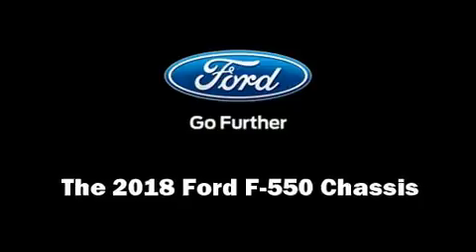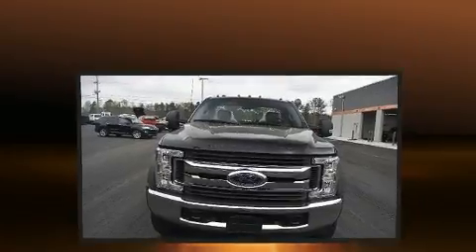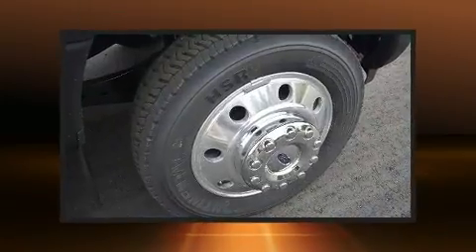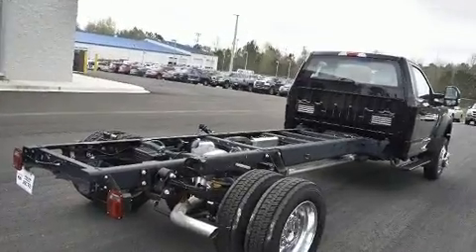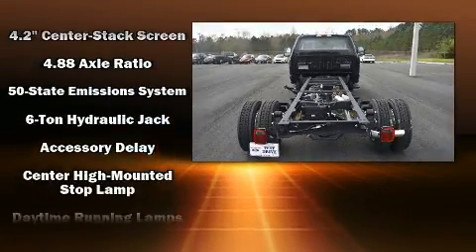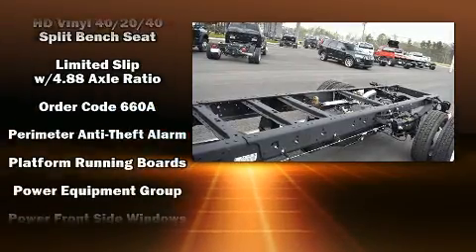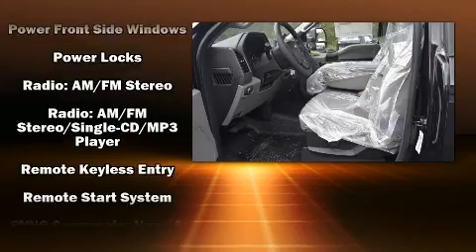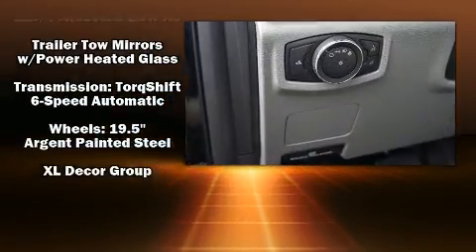2018 Ford F-550 Chassis XL in Loganville, GA 30052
Loganville Ford
3460 US Highway 78
in Loganville, GA 30052

Outstanding design defines the 2018 Ford F-550 Chassis. Smooth gearshifts are achieved thanks to the powerful 10 cylinder engine, providing a spirited, yet composed ride and drive. Top features include remote keyless entry, 1-touch window functionality, a tachometer, a trip computer, tilt and telescoping steering wheel, power door mirrors, power windows, and cruise control. Audio features include a CD player with MP3 capability, and 4 speakers, providing excellent sound throughout the cabin. Passengers are protected by various safety and security features, including: dual front impact airbags, head curtain airbags, traction control, brake assist, a security system, an emergency communication system, and 4 wheel disc brakes with ABS. Our team is professional, and we offer a no-pressure environment. We'd be happy to answer any questions that you may have. We are here to help you.